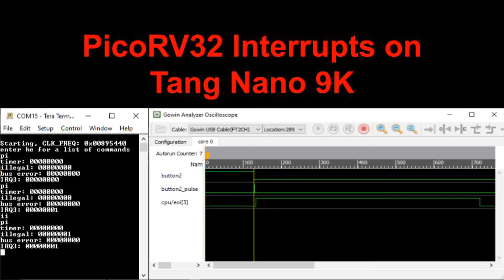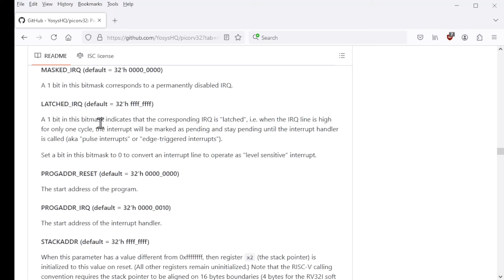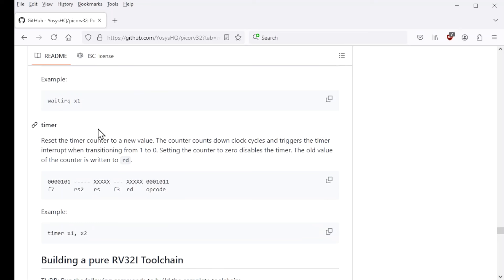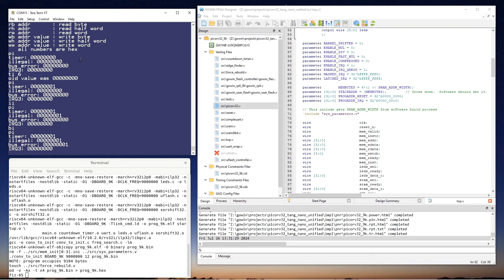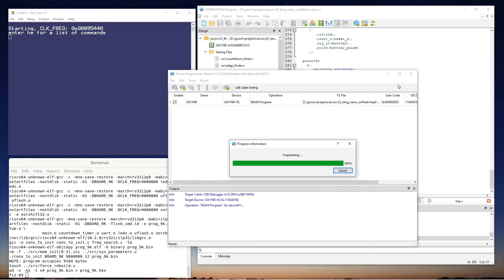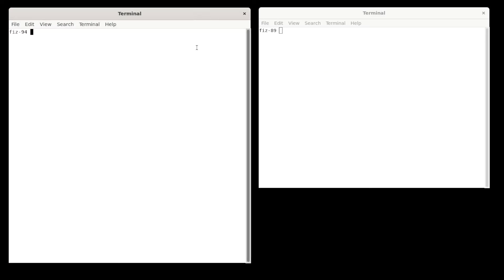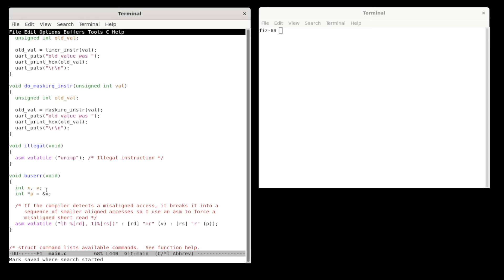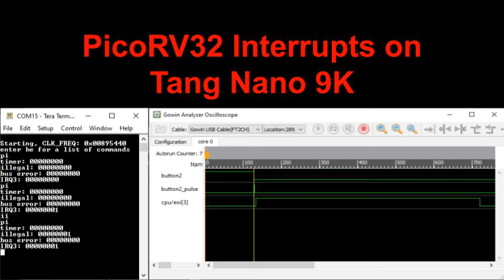PicoRV32 Interrupts on the Tang Nano 9K FPGA Board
This video shows how to enable and use interrupts on the Tang Nano 9K FPGA development board and shows some surprises with them.  The Nano 20K board is also supported.  The video shows both instructions that generate interrupts and interrupts caused by a pushbutton. It is part of a series of videos on a simple SoC based on the PicoRV32 RISC-V soft core implemented on the Tang Nano boards.

NOTE: When this video was first released, edge_finder contained an interesting rookie mistake.  Signal signal_in was potentially metastable.  This is fixed in the github as of tag picorv32_interrupts_update1.  for a discussion of the topic.  It was interesting to see the problem in the real world.  On the Tang Nano 9K running at 30 MHz with the original edge_finder code, pressing button2 would sometime result in continuous interrupts even after releasing the button.  I did not update the video because edge_finder's implementation is not discussed in the video.

Contents
0:00 Introduction
0:37 Documentation
5:03 Interrupt summary
6:28 System in action
7:27 Masking behavior
8:12 Verilog
8:30 Need for edge detection
9:52 Edge explanation
11:26 Unified code base
12:11 Software (asm)
13:38 Software (C)
15:33 Build
16:14 Unified clocking
16:47 Exit

and then checkout a tag.  The first form checks out in a detached head state.  This is OK if you don't plan to use git to track changes.  The second form checks out the tag on a new local branch.

git checkout picorv32_interrupts_update1
git checkout -b name_you_pick picorv32_interrupts_update1

Then first build the software for the 9k or the 20k, for example:
   cd c_code; make clean; make 9k
and then use the Gowin project file for the 9k or the 20k to build the Verilog bitfile.

See READMEs, the software makefile, and videos on the PicoRV32 Mini SoC playlist for more information including how to acquire build tools.  for how to set clock 0 to 27MHz on the Tang Nano 20K.